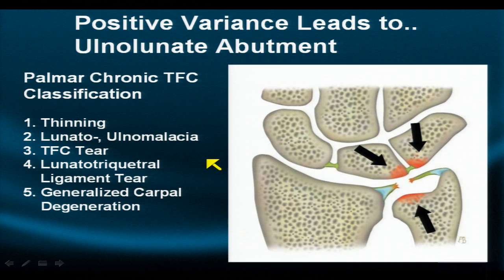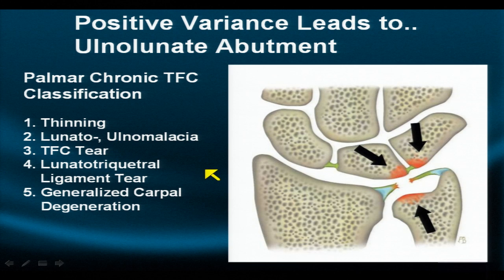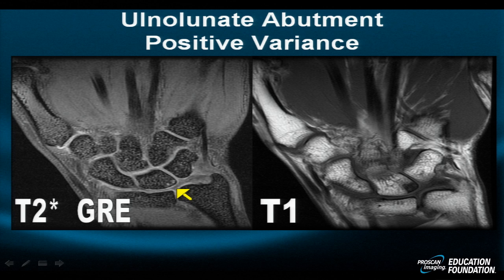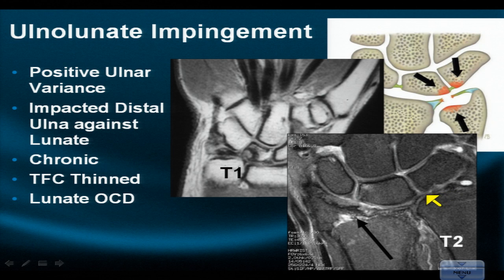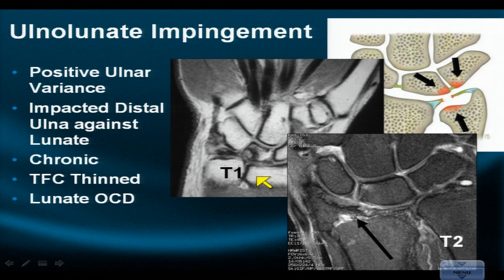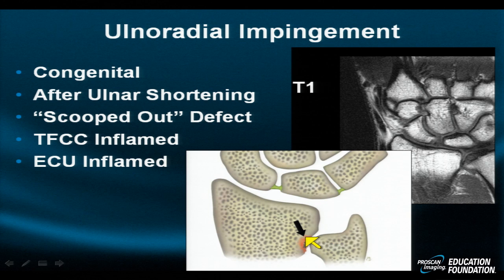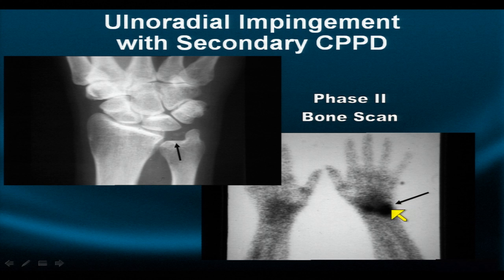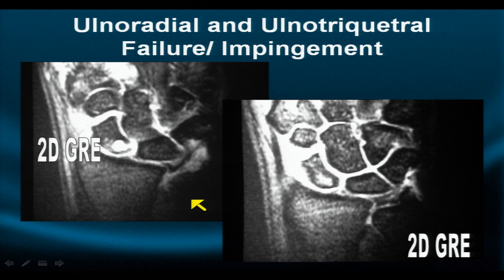MRI Online: Wrist Part VI Evaluating Impingement Syndromes of the Wrist